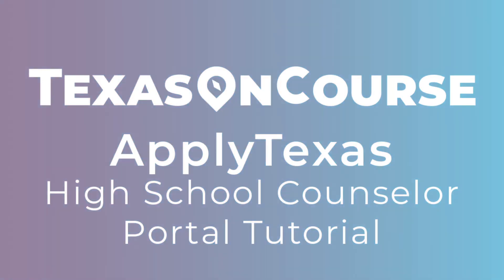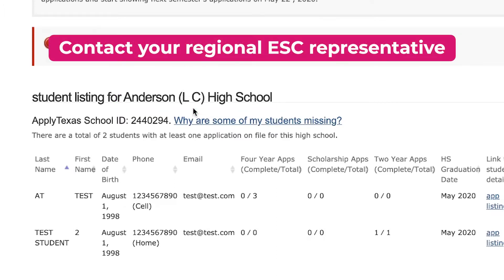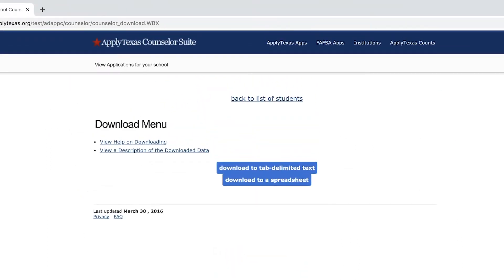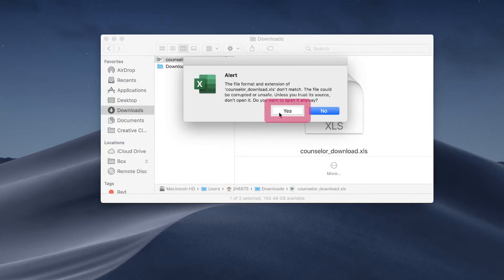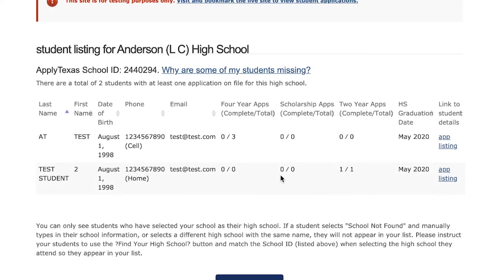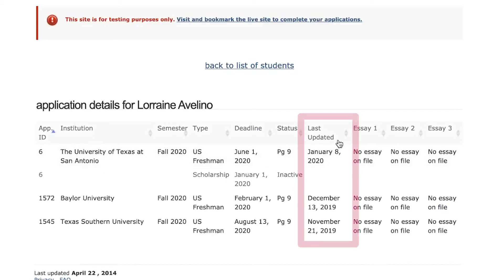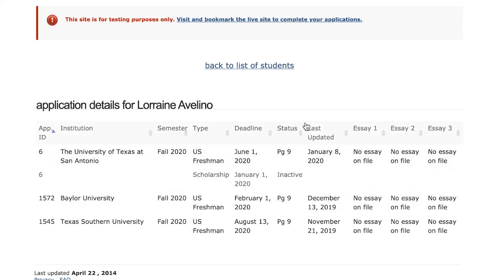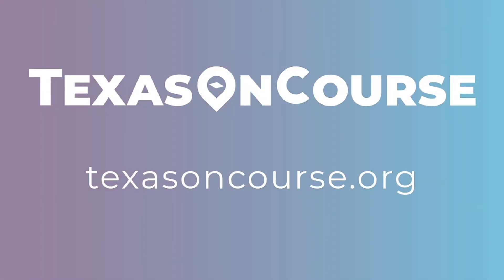ApplyTexas High School Counselor Portal Tutorial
Learn how to use the ApplyTexas application feature in the counselor portal! Texas school counselors and advisers can track ApplyTexas admission and scholarship applications in the counselor suite.

Learn more about ApplyTexas, application tutorials, and college applications in the Texas OnCourse Academy. and look for the module titled "ApplyTexas."